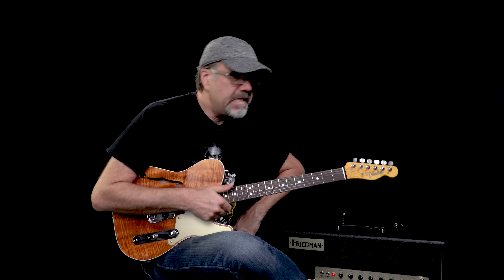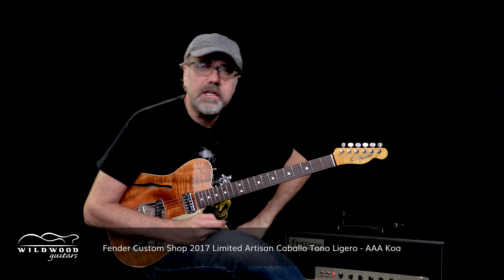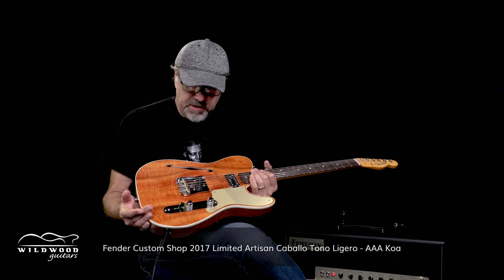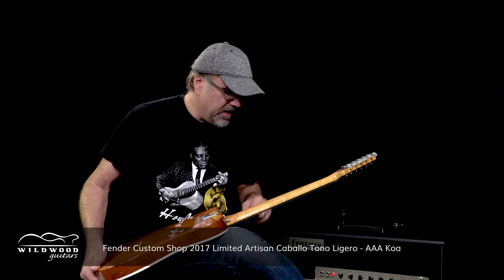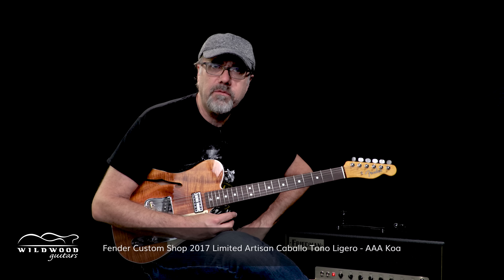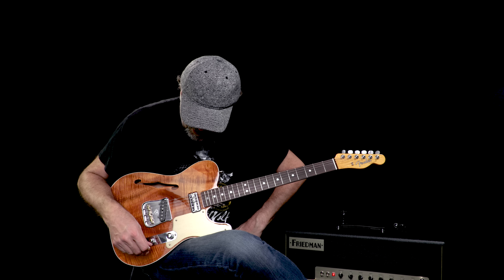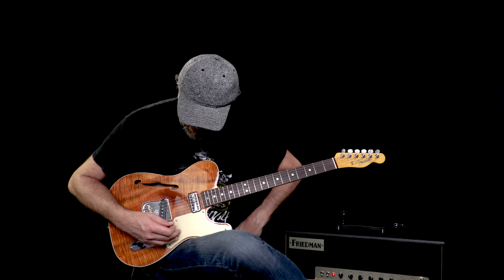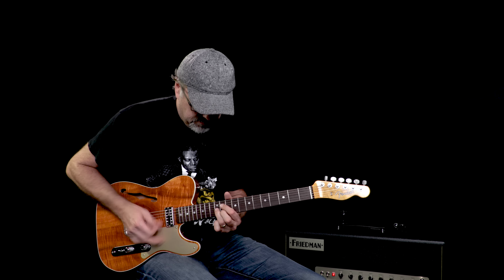Fender Custom Shop 2017 Limited Artisan Caballo Tono Ligero - AAA Koa • SN: CZ530181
Visually and Sonically Inspiring. The Artisan Series from the 2017 Collection represents the ultimate in gorgeous, exotic tone woods combined in classic Fender models to create instruments that are just as much works of art as they are instruments. Visually and sonically inspiring, these instrument represent a stellar level of construction, choice tone woods and special electronics, resulting in a gourmet instrument capable of satiating even the most sophisticated of palates. Wildwood Guitars is honored to present these incredible Collection instruments to our exceptional customers. Feast!

Model 2017 Limited Artisan Caballo Tono Ligero - AAA Koa
Top Wood AAA Koa
Body Wood Tasmanian Blackwood
Neck Wood 1-Piece AAA Birdseye Maple
Neck Shape 1963 “C”
Neck Dimensions .850 1st - 1.000 12th
Fingerboard AAA Rosewood (Sorted for Dark)
Frets 6105 Narrow Jumbo
Pickups Custom Shop Handwound '51 Nocaster (bridge), TV Jones Classic (neck)
Controls Volume, Tone, 3-Way Switch
Hardware Nickel/Chrome
Tuners Sperzel Die-Cast with White Pearloid Buttons
Bridge RSD Telecaster
Case Hardshell Case
COA Yes